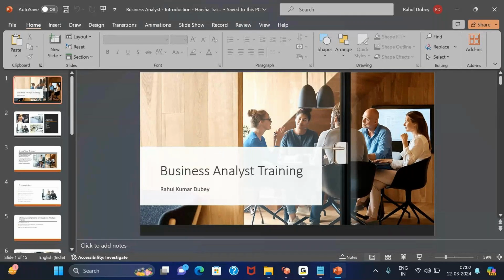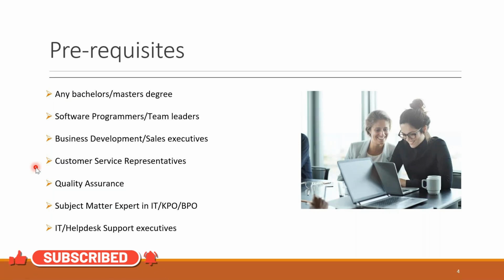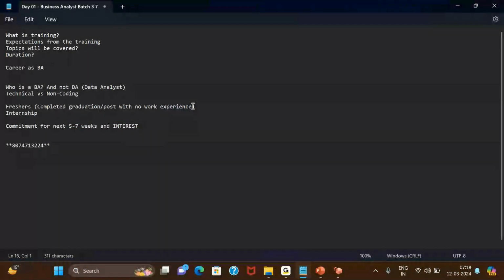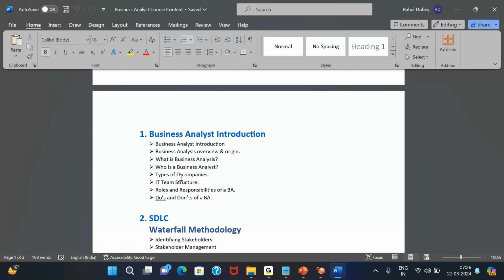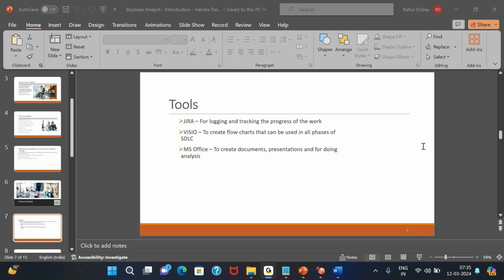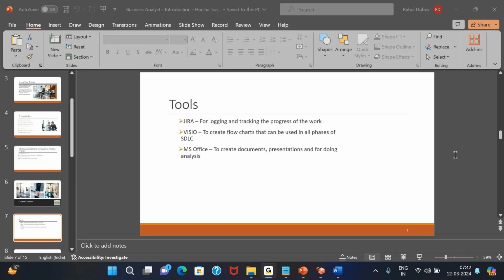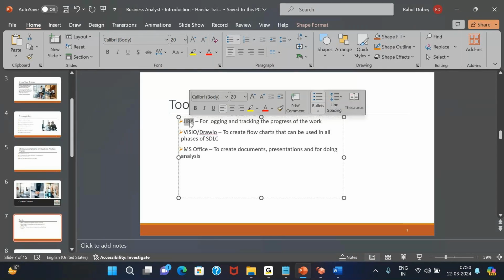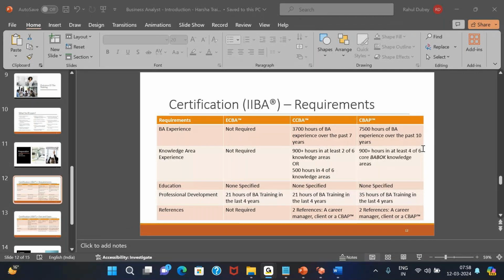Business Analyst Demo 01| What Does A Business Analyst Do? | Business Analyst Training For Beginners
👋 Hello Future Business Analysts! Welcome to the inaugural demo of our Business Analyst Training series at Harsha Trainings. In this session, we're demystifying the role of a Business Analyst, tailor-made for beginners eager to embark on a journey into the world of business analysis. 🚀💼

🔍 **What to Expect in this Business Analyst Training:**
- 🌟 Unpacking the responsibilities and skills of a Business Analyst.
- 🔧 Understanding the crucial role a Business Analyst plays in decision-making.
- 📊 Practical insights into the tools and techniques used in business analysis.
- 🌐 Beginner-friendly explanations to kickstart your career in business analysis.

🎓 **Key Highlights:**
- 💡 Grasp the fundamentals of the Business Analyst role.
- 🔄 Explore the key skills and attributes required for success.
- 🚀 Learn about the impact a Business Analyst has on organizational outcomes.

🔧 **Topics Covered:**
1. Introduction to the role of a Business Analyst.
2. Essential skills and competencies for effective business analysis.
3. Real-world examples showcasing the impact of business analysis.
4. Overview of tools and techniques used by Business Analysts.
5. Q&A session to address your queries about pursuing a career in business analysis.

- 👶 Beginners curious about the role of a Business Analyst.
- 🧑‍💼 Professionals considering a transition into business analysis.
- 🌐 Global audience interested in the versatile world of business analysis.

🎉 **Embark on Your Business Analysis Journey!** Join us in this informative demo as we introduce you to the world of Business Analysis, providing you with the knowledge and inspiration to take your first steps in this dynamic field. 📊🔍

Pega
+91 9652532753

Devops
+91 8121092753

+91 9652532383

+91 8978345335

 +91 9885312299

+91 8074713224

Regards,
Harsha Trainings,
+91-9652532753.